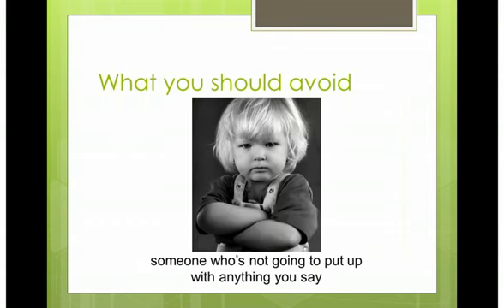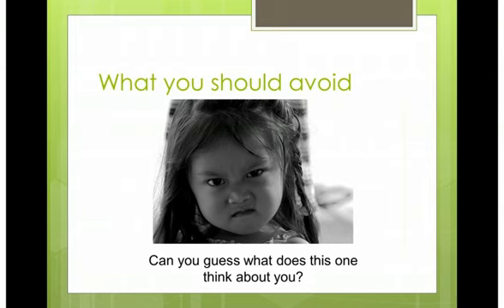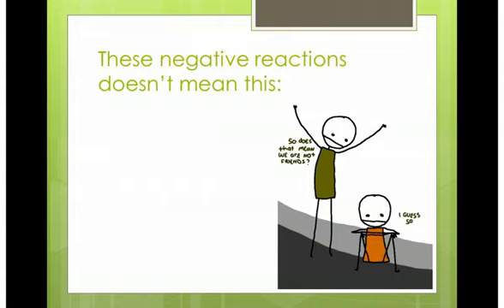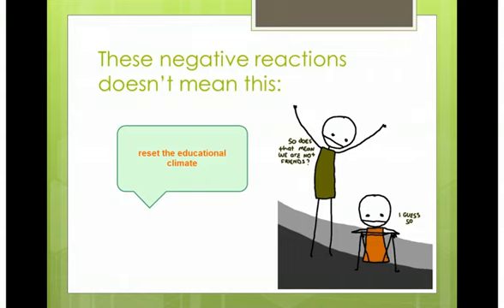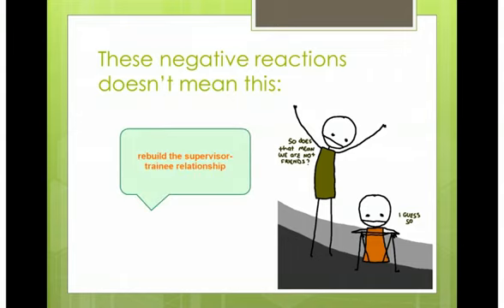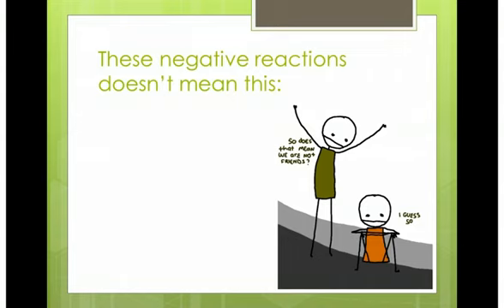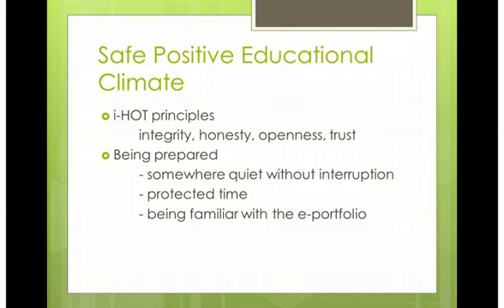Educational Supervision 03: the process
An overview of the Educational Supervision Process